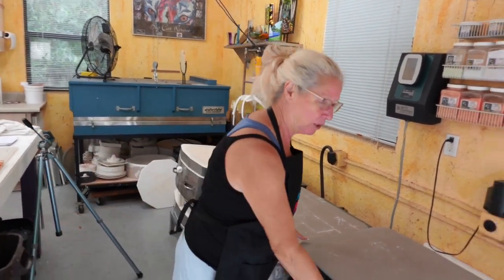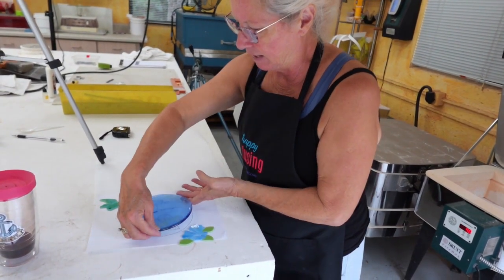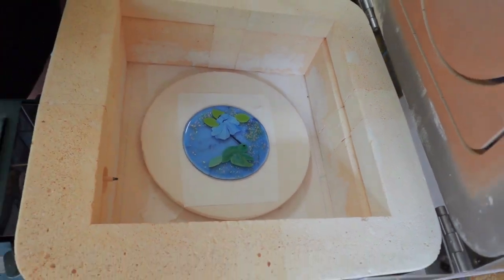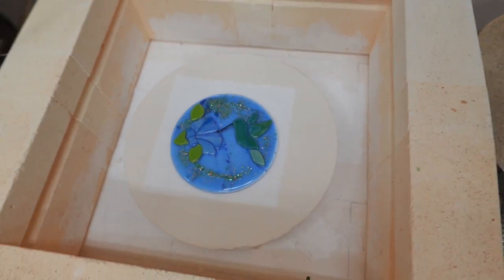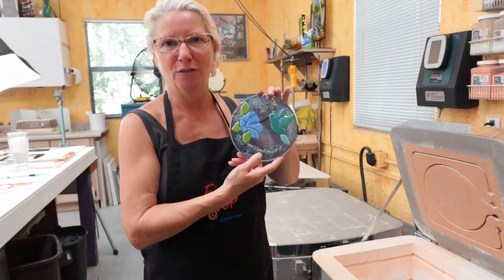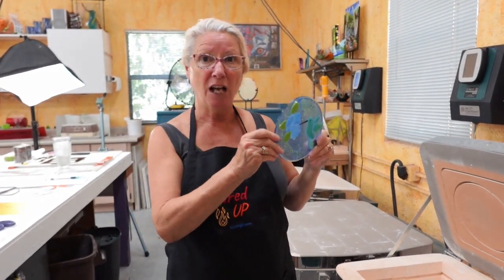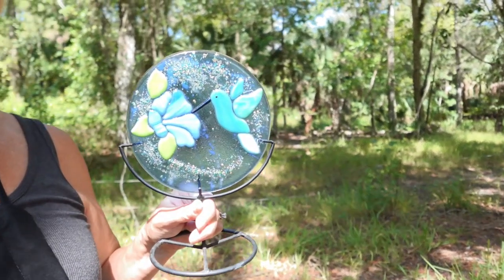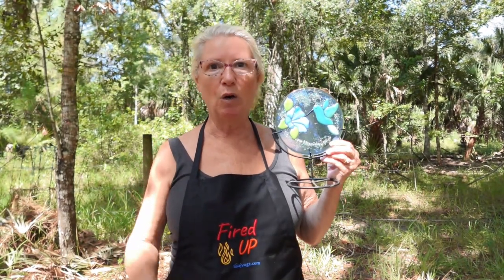How to Make a Hummingbird Continued with Lisa Vogt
And so we come to the epic conclusion of this simple yet brilliant Hummingbird. I am just smitten with how this piece tuned out. I love how the dihcoric adds movement to the background making it seem as though the bird is actually flying.

I hope you enjoyed seeing the whole process of creating a design on the Glass Eye 2000 program to bringing it to life with fused glass.

If you want to make your own version of this Hummingbird piece you can download the FREE pattern from my website!

Happy fusing!